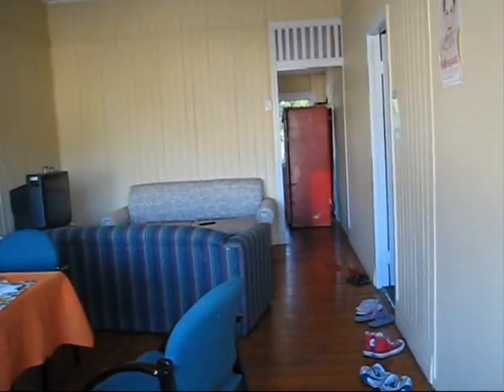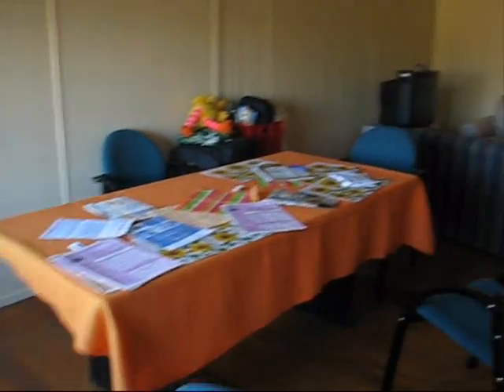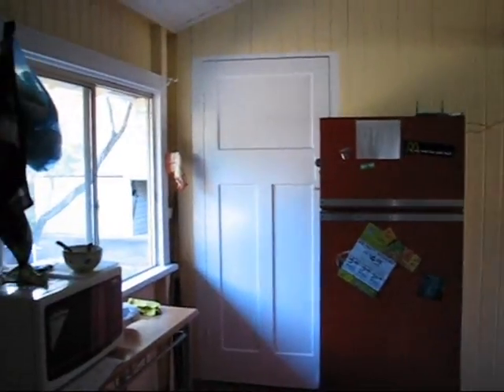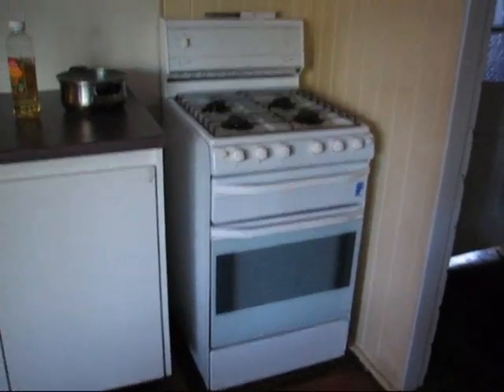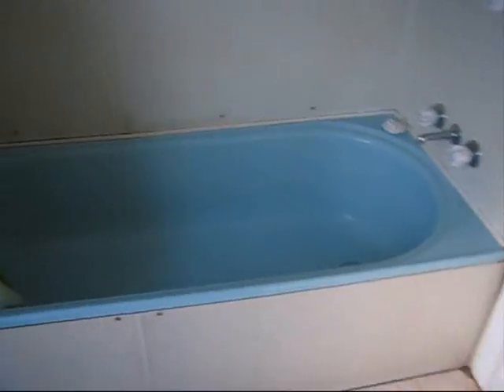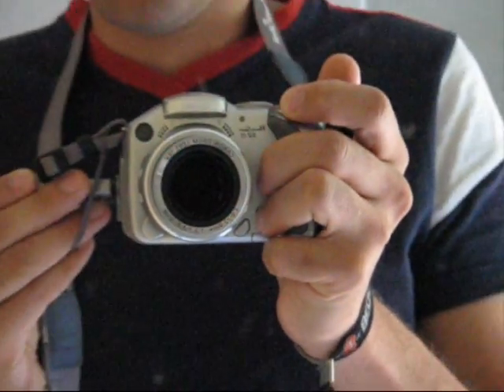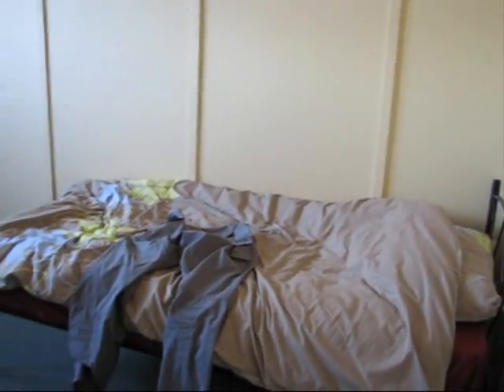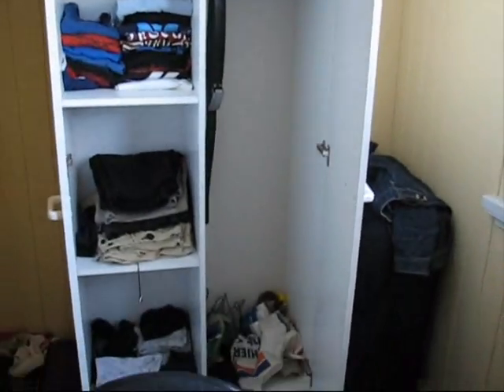Queenslander Haus 2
Its a long time ago i have spend a half a year in Brisbane to study abroad. my podcast ist still running but i want to show more poeple the videos from Australia. enjoy